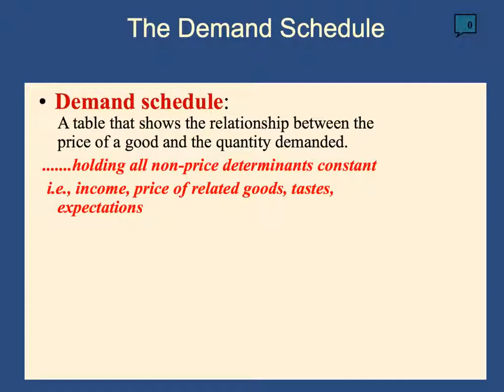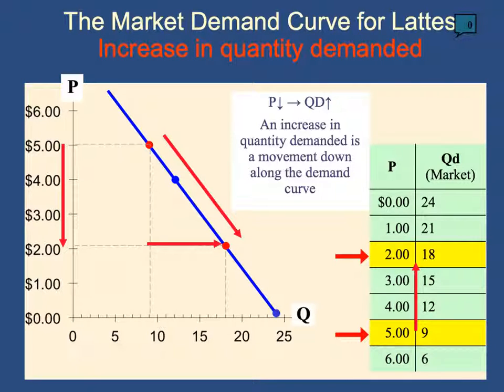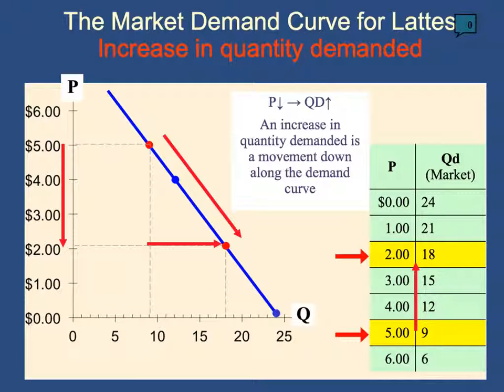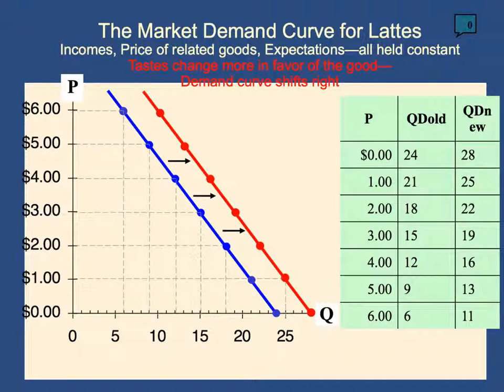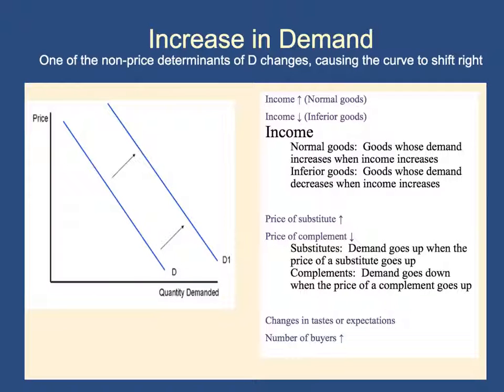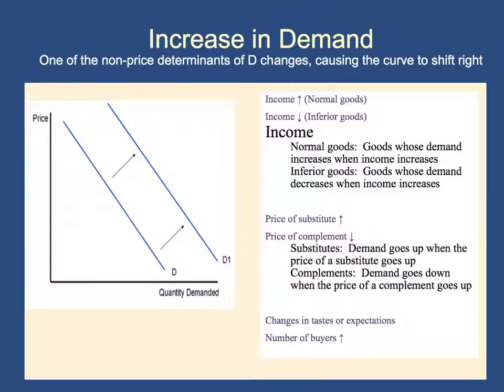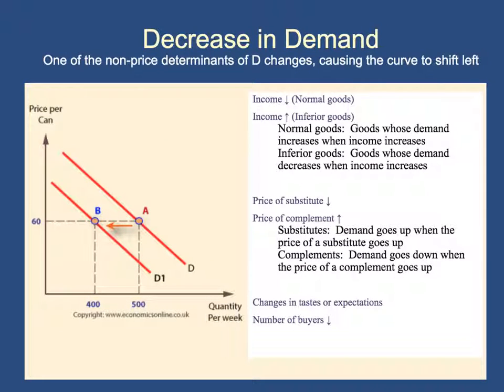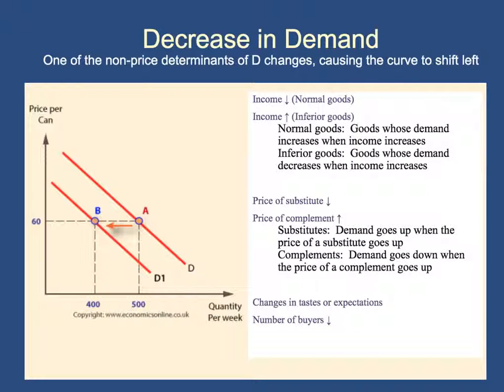Econ AP/100 2.1: Demand (Curve and Law), Shifts and Movements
Economics AP/100, Section 2 Module 1: Demand (Curve and Law), Factors that Shift the Demand Curve, Movements Along the Demand Curve, and the Demand Schedule

Efficient Economics - Nicolas Perez Fernandez Del Castillo y Luna